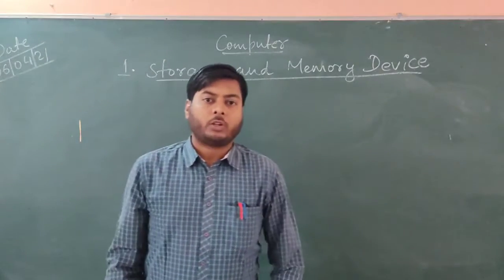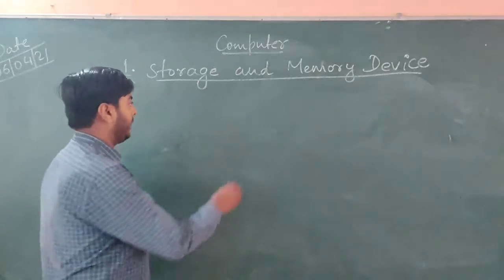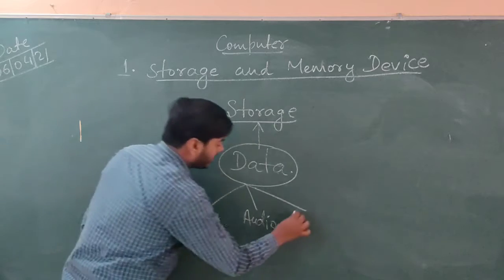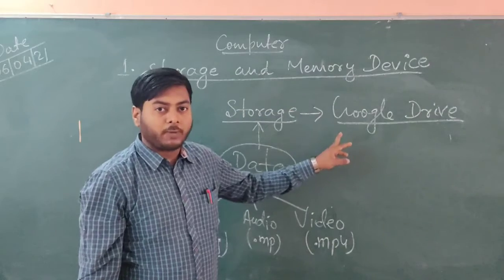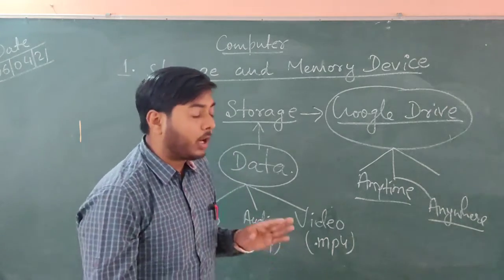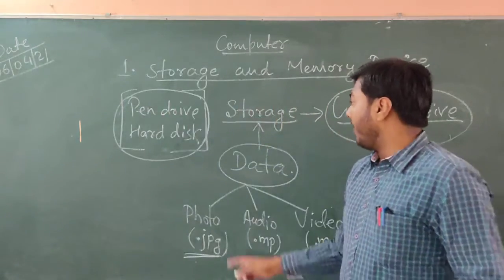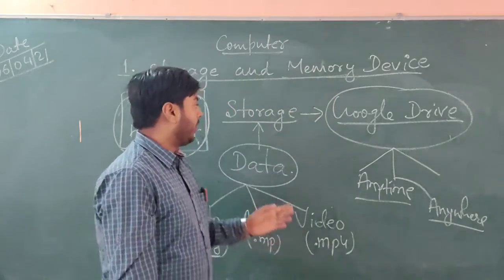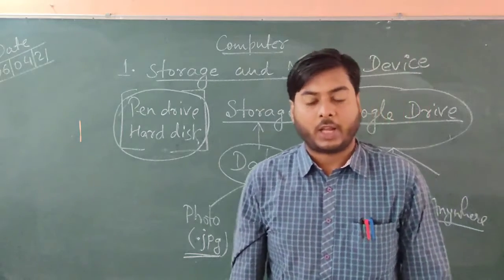class 4 computer chapter 1, Part 1